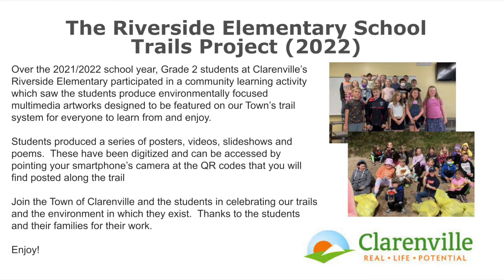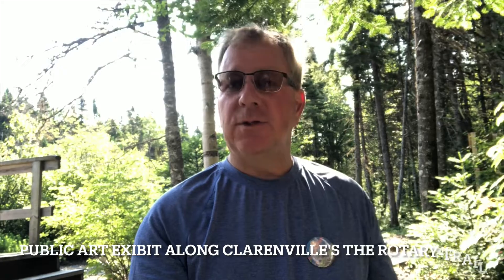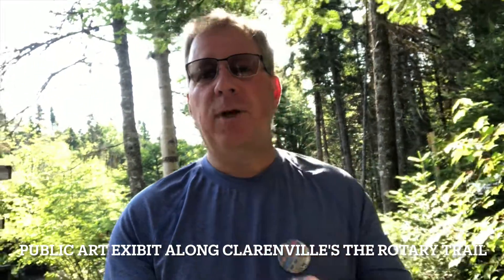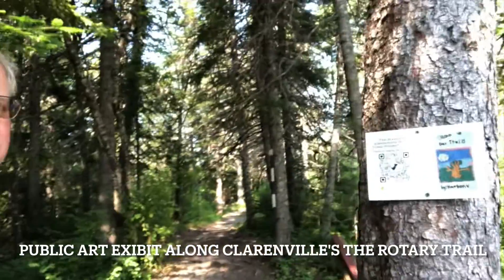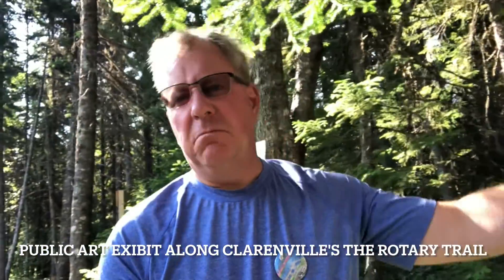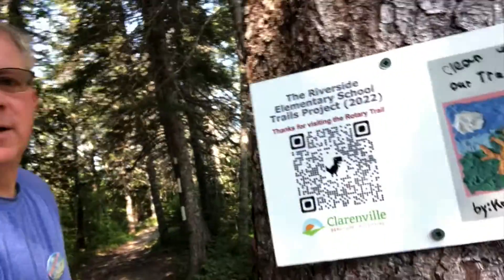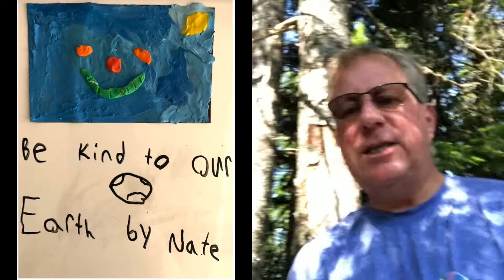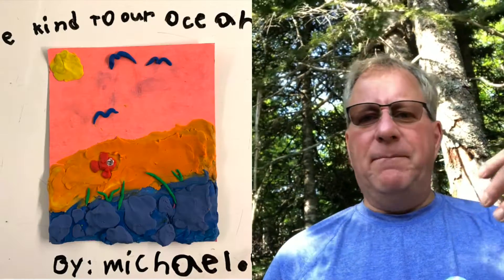2022 Riverside Public Art Exhibit - Rotary Trail